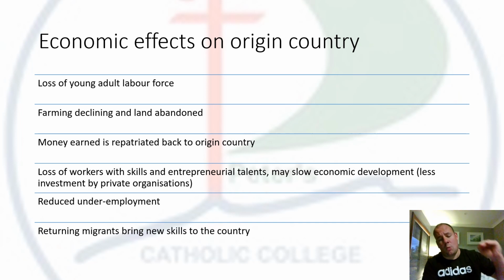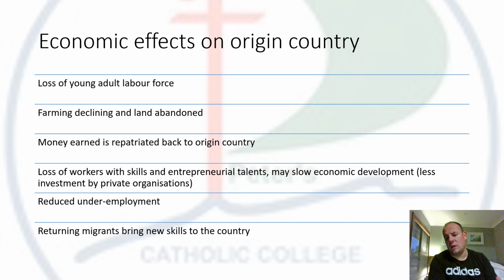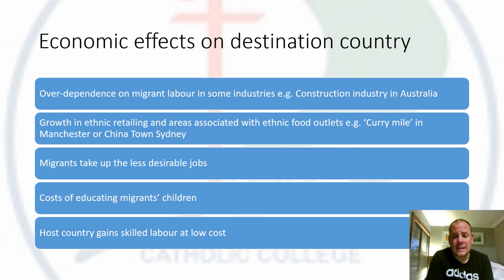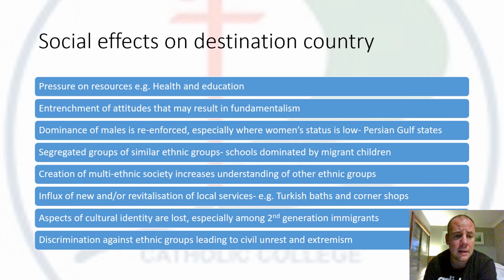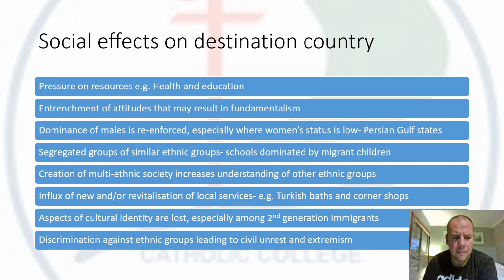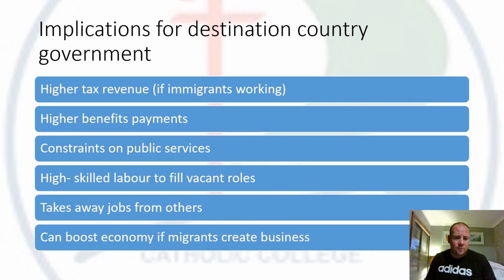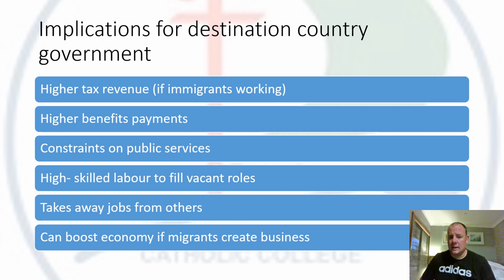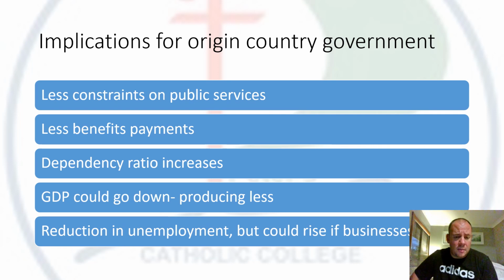The social, economic and environmental effects of population movements.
This video is for Year 11 Geography students studying Population Geography.